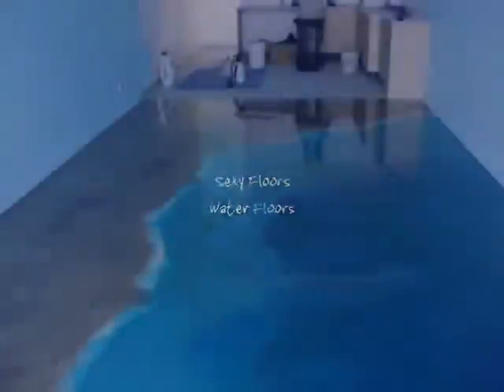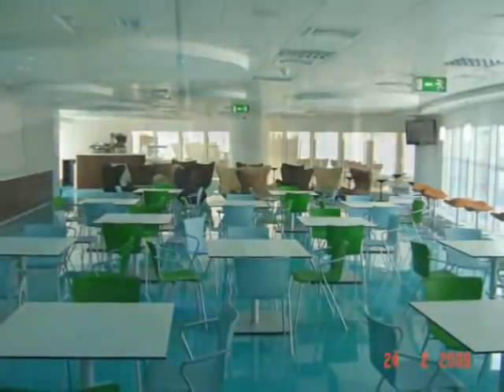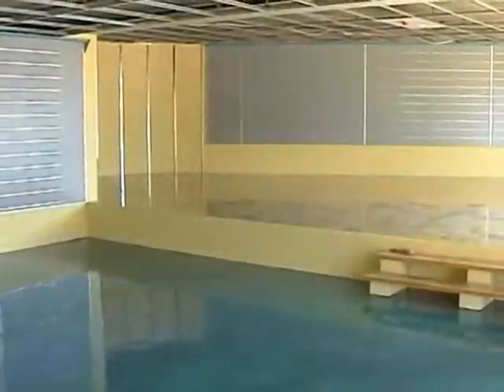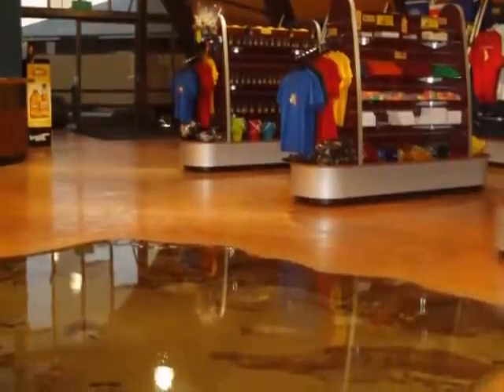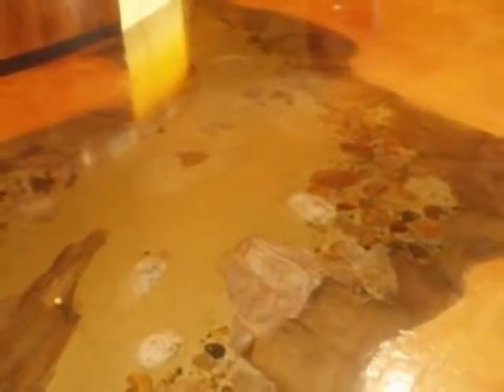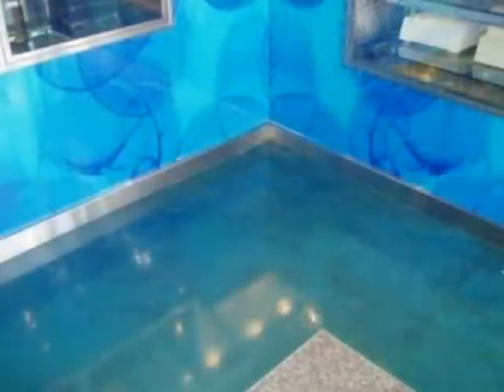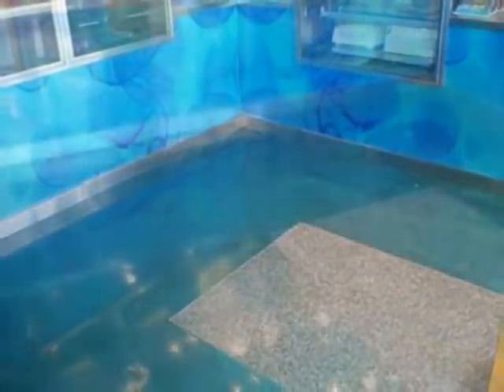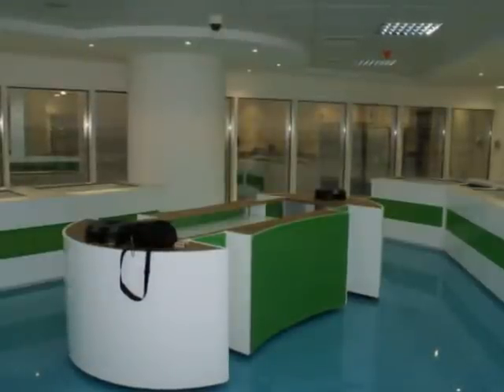Sexy Floors - Water Floors Feature Presentation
Polished concrete and seamless flooring - floor coatings. Concrete coatings and concrete floors. Brisbane, Townsville, Cairns, Gold Coast, Melbourne, Sydney, Perth. 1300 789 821. Sexy Floors Australia - Designer Epoxy Floors : Water Floors Feature Presentation. Franchise.